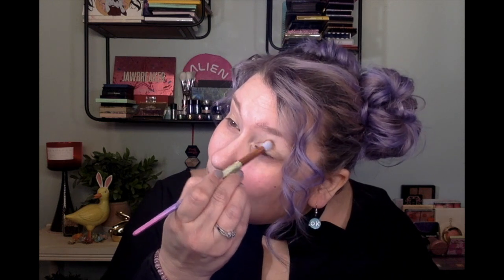Too Faced Pretty Rich Palette / Unplanned Wear Test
When watching please click the three dots in upper right hand corner and select highest Quality setting so that picture will be easier to watch with less graininess thank you

YouTube is unsubscribing me to multiple people if you don’t hear from me please check you sub list they may do it to you to 😔

Anya Stampers Codes :
Nomad Cosmetics: Sweets10

Clara Barrera’s Codes :
Gerard Cosmetics - BEAUTYISAGELESS55
30%off

FRIEND MAIL 📬
Goddard Ks
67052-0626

Ebates referral EARN $10 !!! After first purchase and earn money every time you shop
Through Rakuten